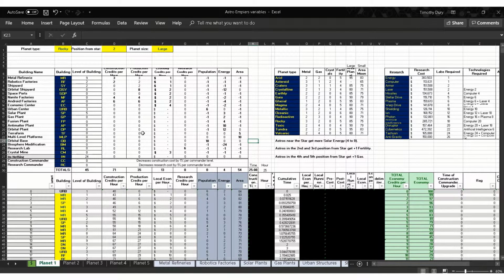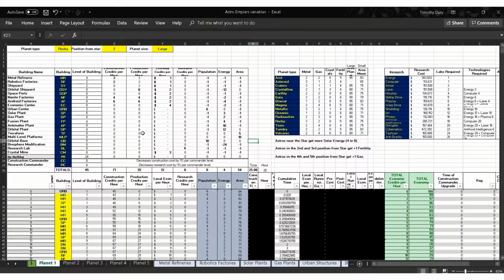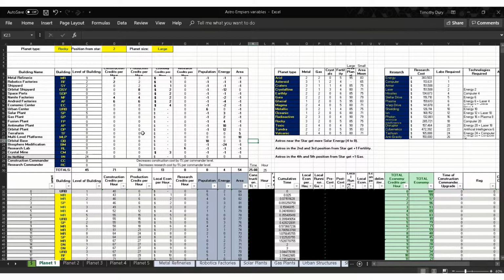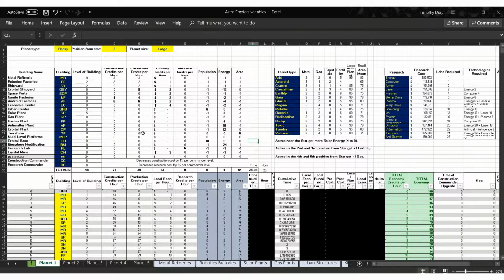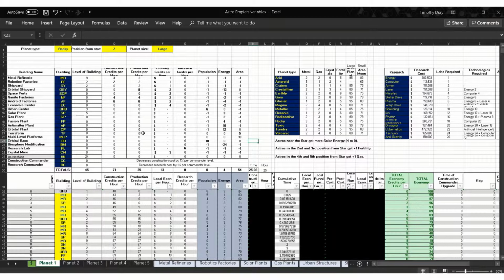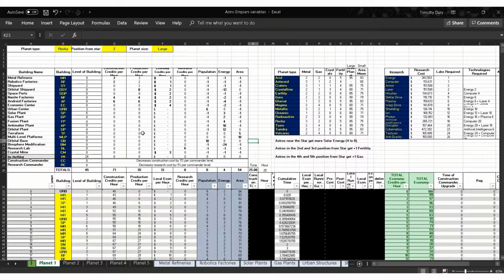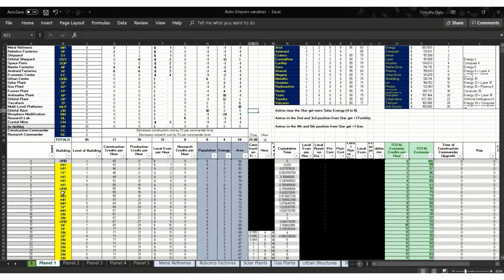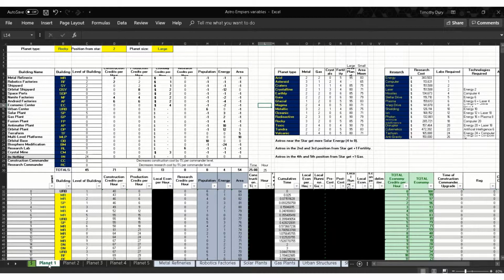Astro Empires simulation tutorial.